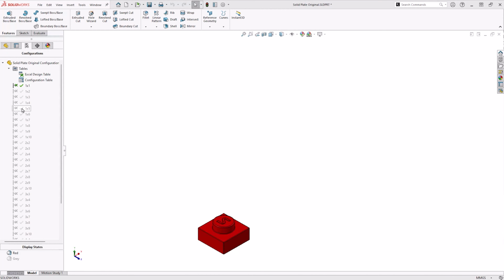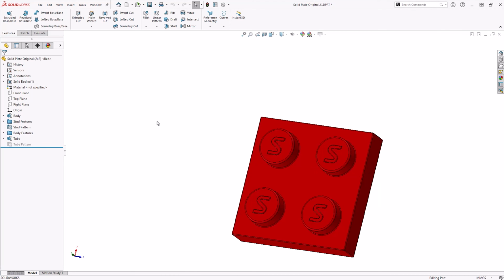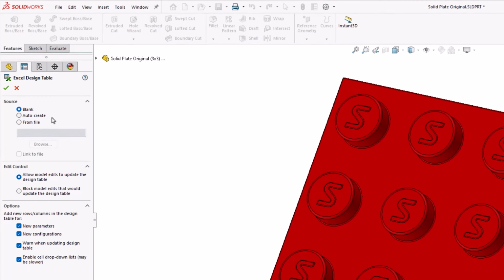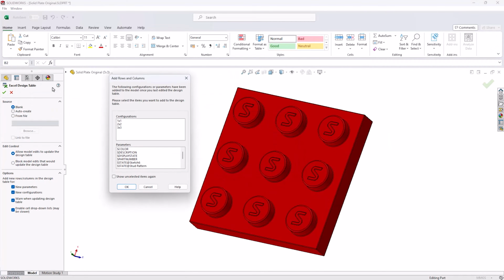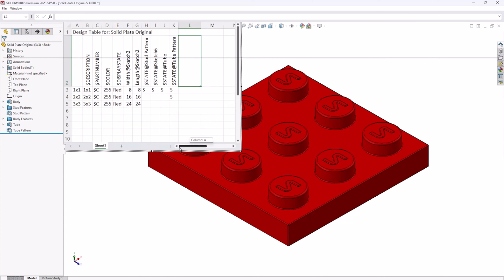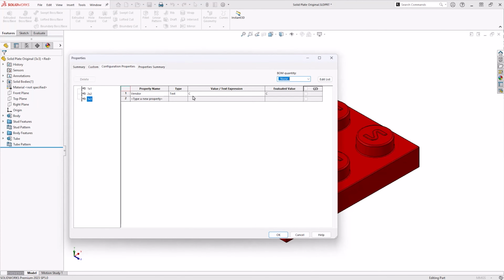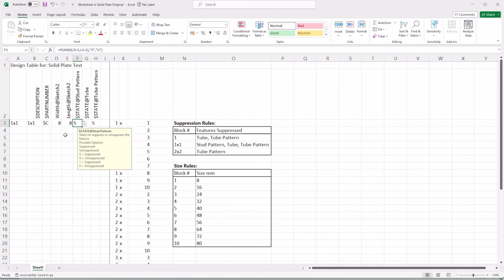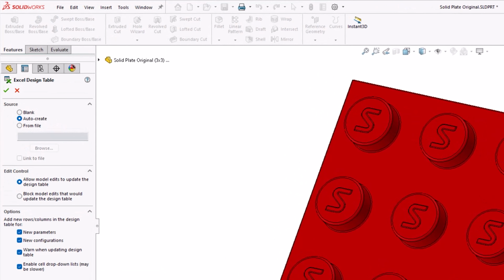How to Use Design Tables in SOLIDWORKS | Advanced SOLIDWORKS Tutorial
Design Tables are a great way to make lots of configurations quickly inside SOLIDWORKS.

We'll show you how to Design Tables in SOLIDWORKS effectively in this advanced tutorial.

You'll need the password to access the download.
The password is: y@FqM16!u@luoP0t

Founded in 1998, Solid Solutions provides engineering software, hardware, training, and consultancy solutions to more than 15,000 customers across the UK and Ireland. With the world's most highly-certified SOLIDWORKS support team, we provide best-in-class technical support to established designers and engineers, as well as start-ups and entrepreneurs.

Are you a Startup or Entrepreneur?

We also offer classroom training courses for SOLIDWORKS, CATIA, and other professional CAD software.

Find your local training centre for SOLIDWORKS 3D CAD, 3DEXPERIENCE, CATIA, and ENOVIA in-person and online courses:

As part of the TriMech Group, Solid Solutions brings together talented people from across three global territories to provide industry-leading support dedicated to the advanced design, engineering, and manufacturing sectors throughout North America, the UK & Ireland, and the Nordics.